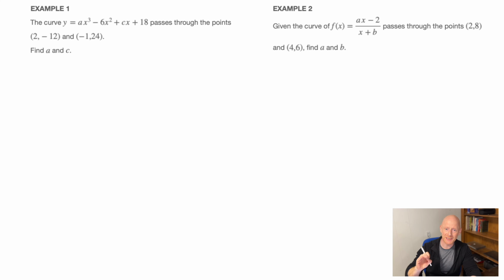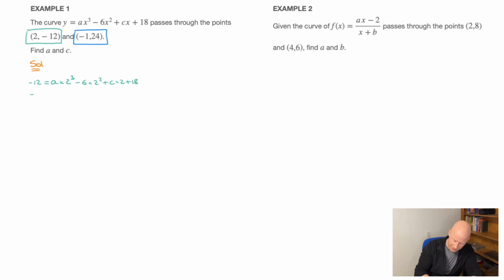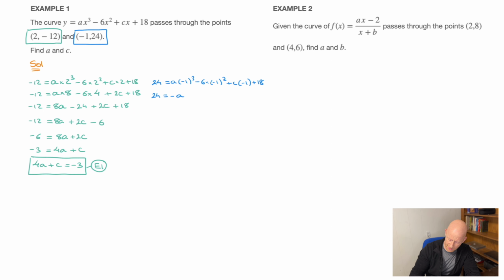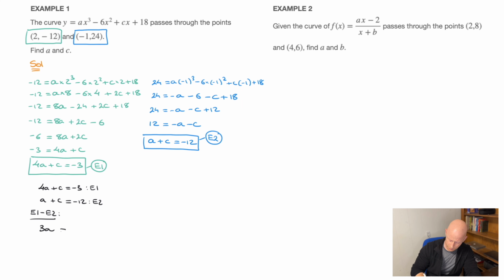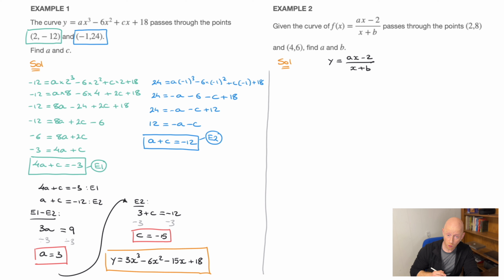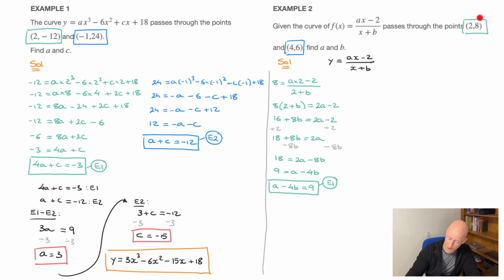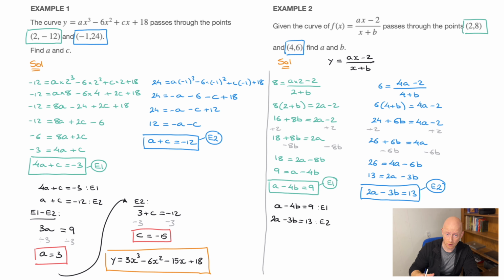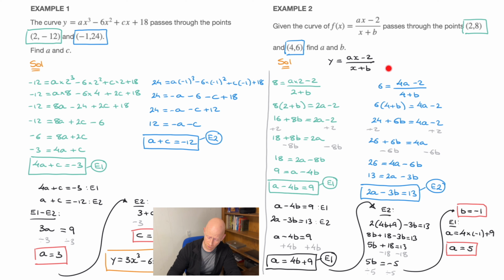Function with 2 Unknown Coefficients - How to Find Them with Simultaneous Equations - Exam Questions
Given a function with 2 unknown coefficients, we learn how to find them using the coordinates of 2 points through which the function's curve passes.
By substituting the coordinates of each point into the function's equation we obtain 2 equations in terms of the 2 unknown coefficients; simultaneous equations.
We can then solve them using the method of elimination of the method of substitution.
The method is clearly shown with 2 examples.